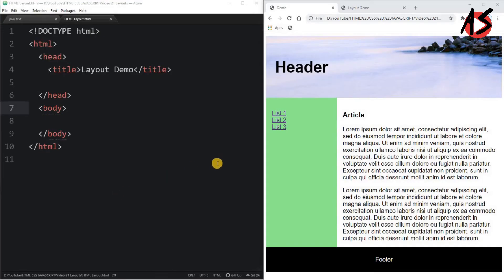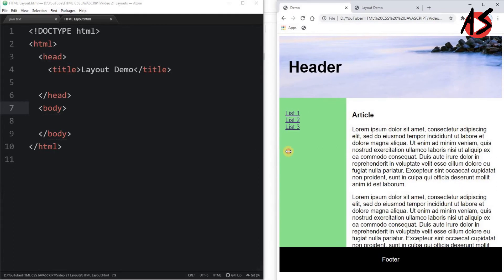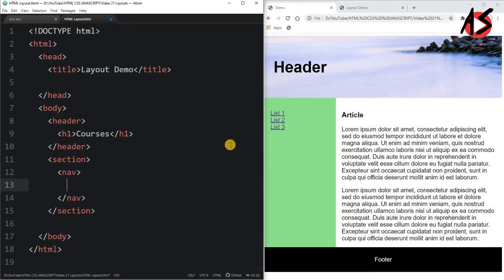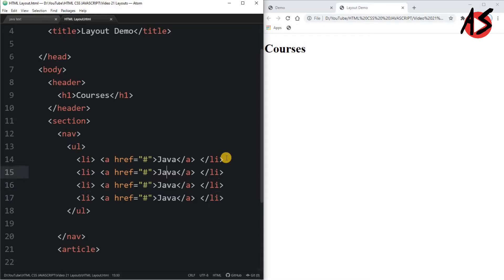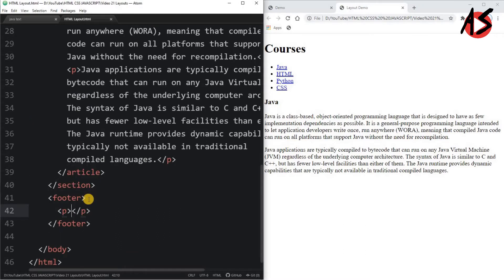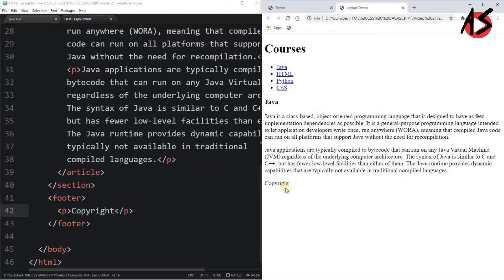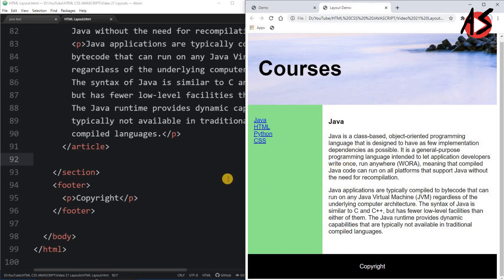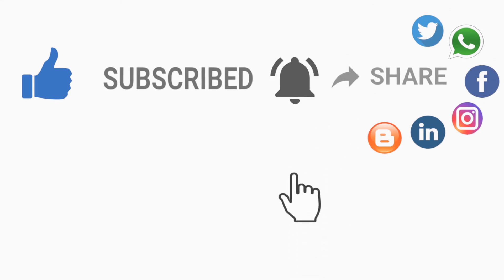HTML Semantic Elements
In this video we will discuss HTML layouts using semantic HTML elements, those are clearly describe their meaning in a human- and machine-readable way. Elements such as header, nav, article and footer are all considered semantic because they accurately describe the purpose of the element and the type of content that is inside them instead of single generic element like div.